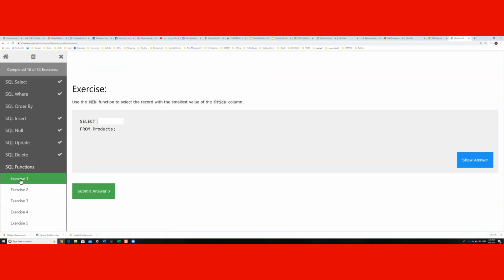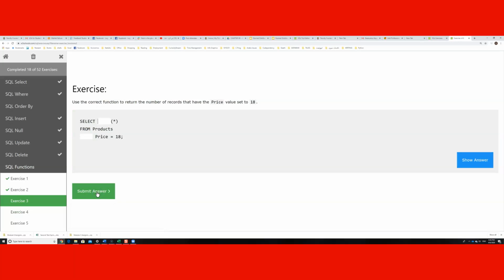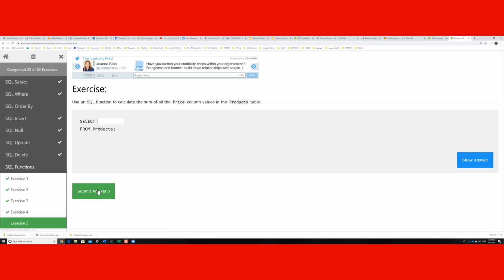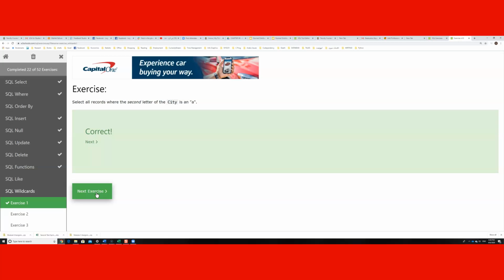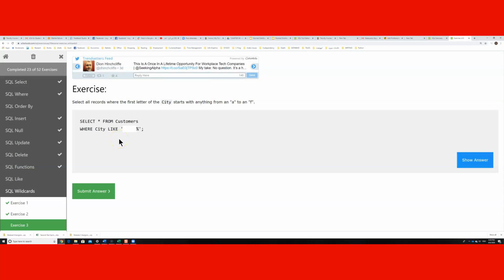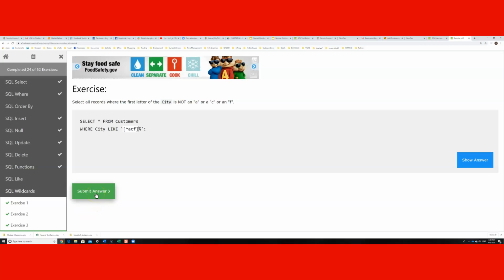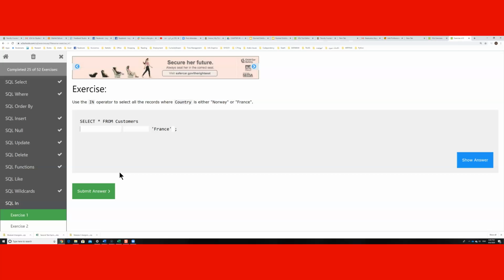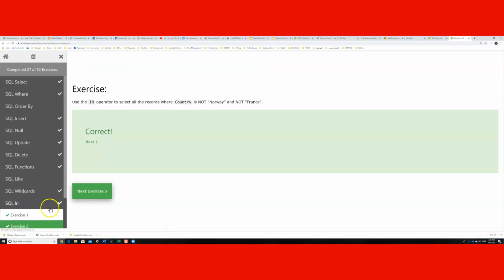Sql quiz 3